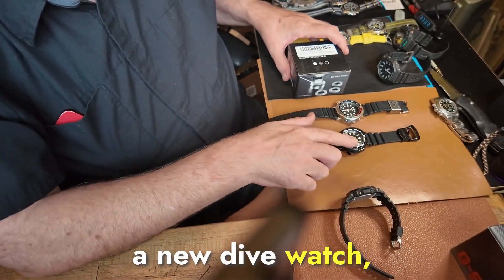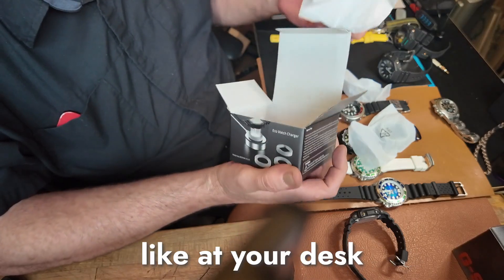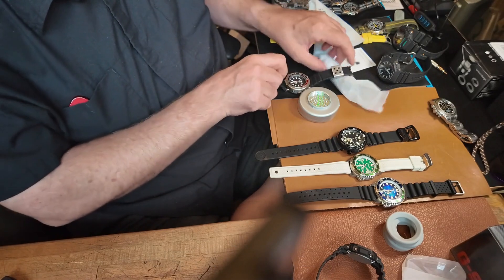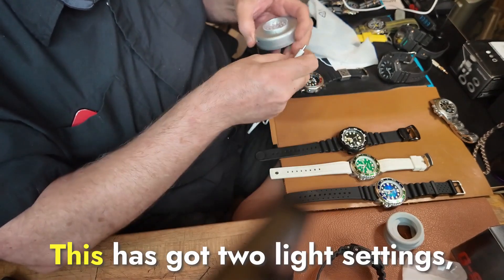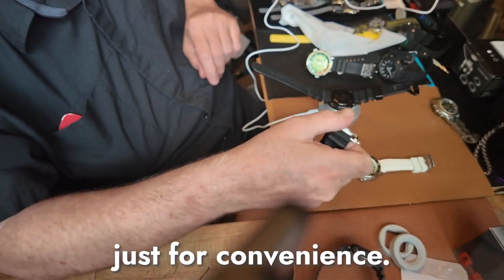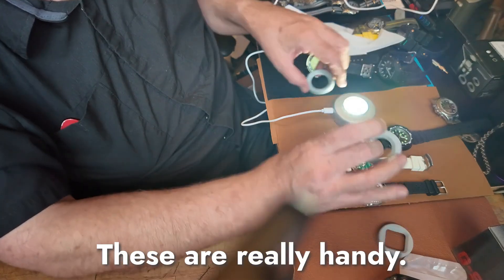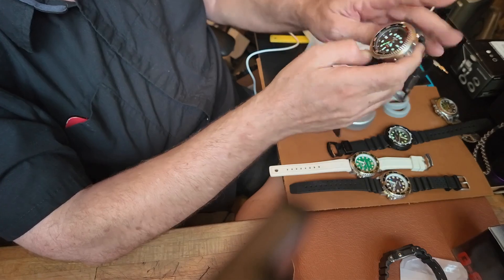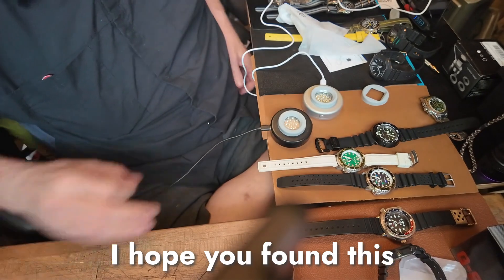Solar Watch Charging Tricks You Need To Know!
Discover the secrets to keeping your solar watch powered up and ready to go with our top solar watch charging tricks! As more and more people turn to eco-friendly gadgets, solar watches have become a popular choice for those looking for sustainable gear. But, how do you keep your solar watch charged and running smoothly? From understanding how to charge your solar watch to finding the best solar watches under 500, we've got you covered. In this video, we'll dive into the world of eco drive technology and explore the benefits of solar-powered chronographs like the Orient Mako Chronograph Solar-Powered. Whether you're looking for the best green watches or just want to learn more about solar timekeepers, we'll share our expert tips and tricks to help you get the most out of your solar watch. So, if you're ready to take your solar watch to the next level, keep watching to learn more about the best solar brands and how to make the most of your eco-friendly timepiece.

Welcome to Watches to Watch.  Today we look at the ECEEN Solar Watch Fast Charger, It is an Led Light Charging station for Solar Watches with 3 Size Caps Compatible Casio G Shock, Tough, Protrek, Seiko, Citizen, Garmin, Timex ASIN B0CB7DMLJW